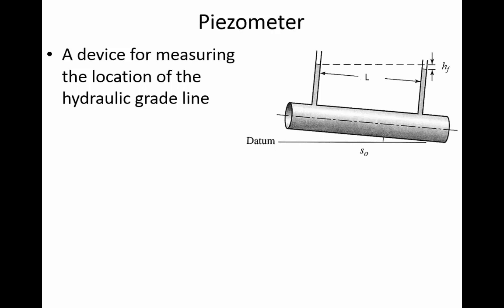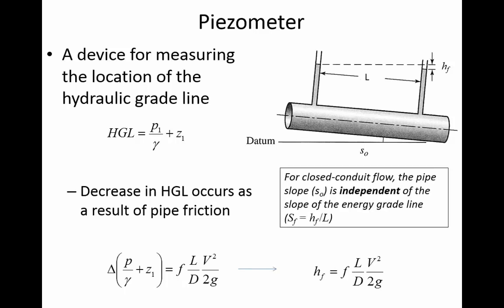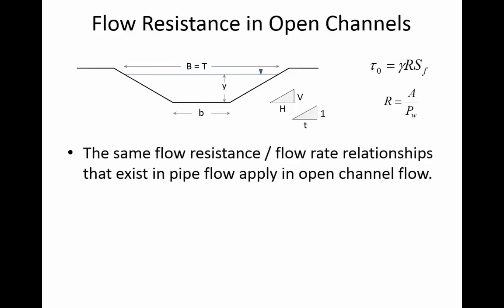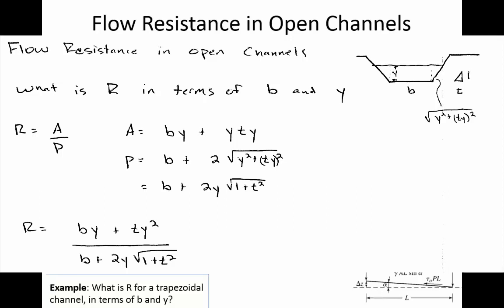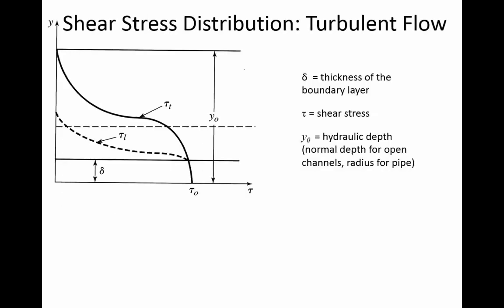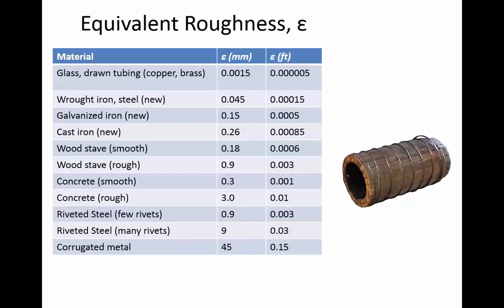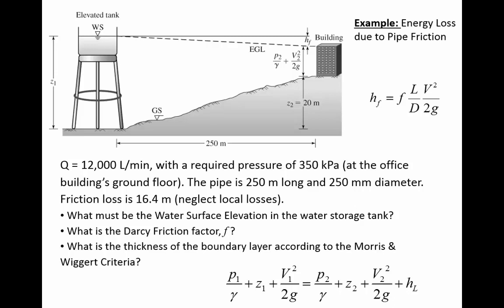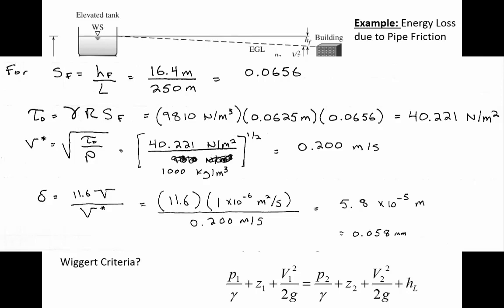CE 331 - Class 2 (11 January 2018) Flow Resistance, Type, Velocity Distributions